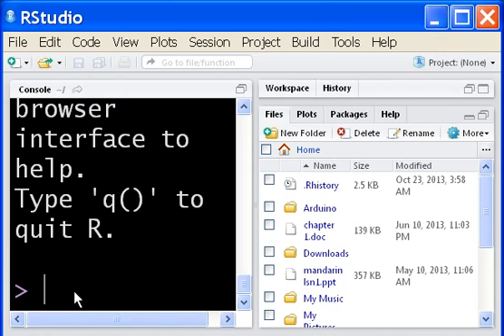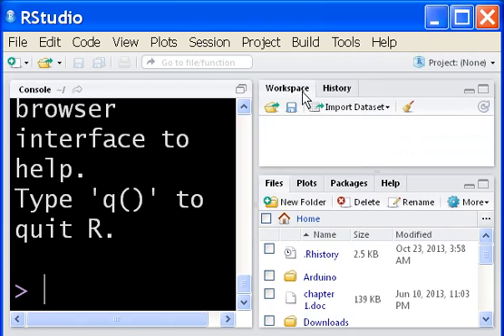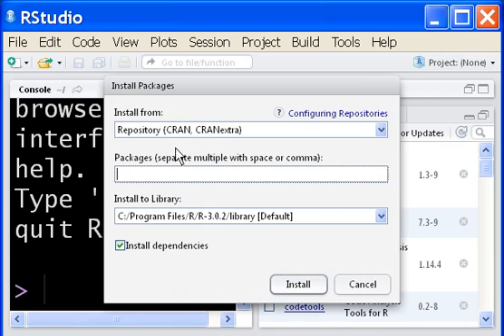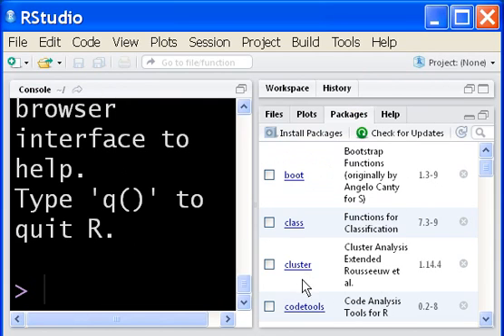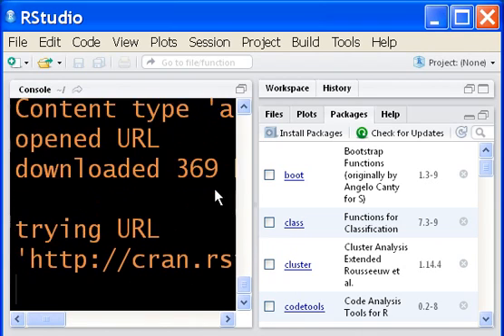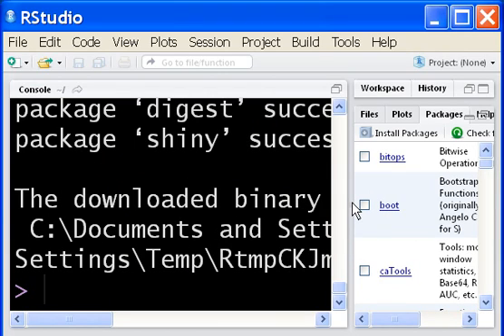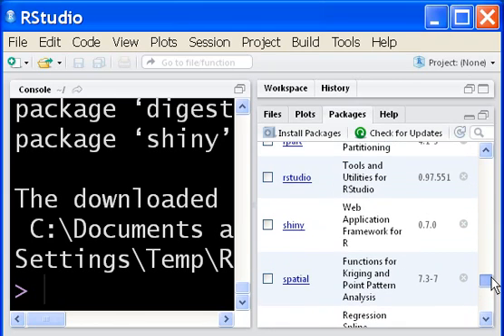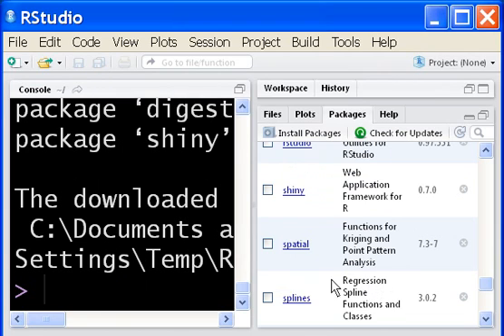RStudio Installing the Shiny Package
Super efficient way to install a Package off the web